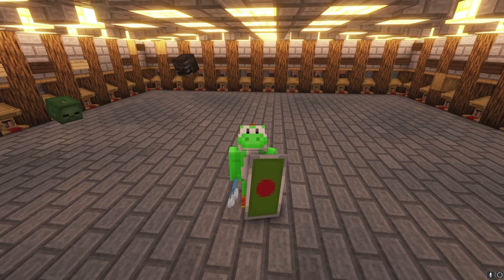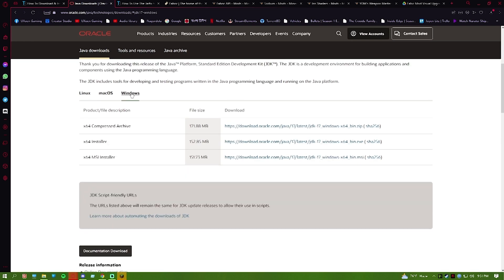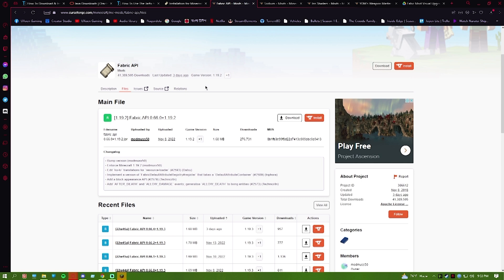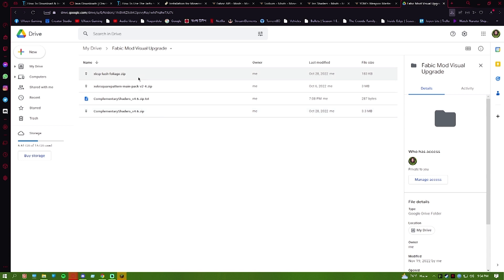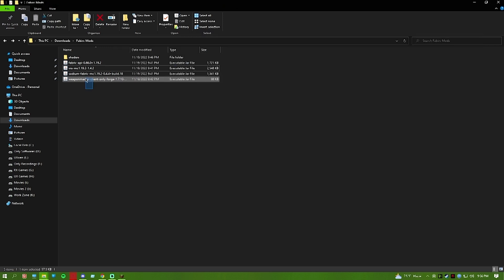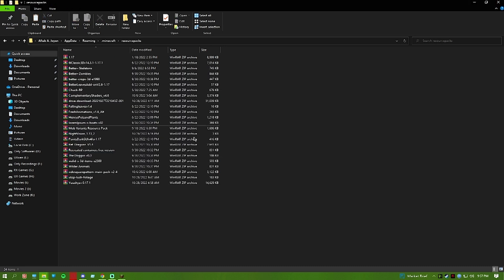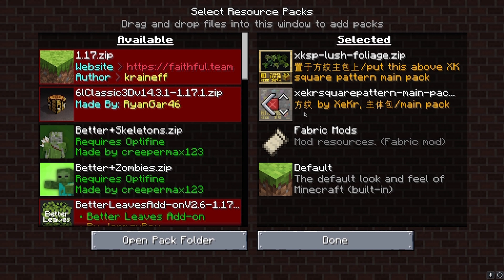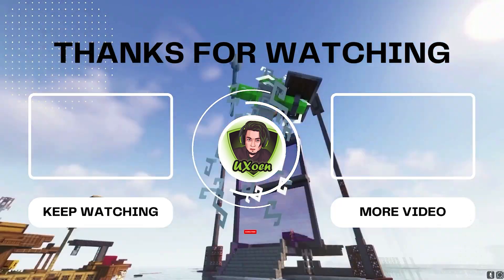কিভাবে Minecraft এর Graphics সুন্দর করবেন | How to install graphics mod in minecraft easily | 2022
In this video, I'll show you how to install graphics mod in tlauncher. This is the best guide you can get for a realistic graphics upgrade.